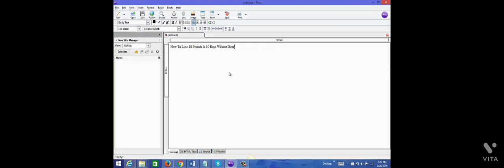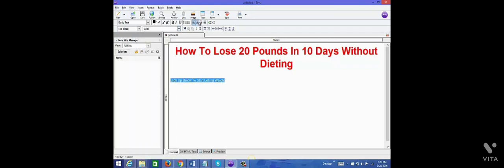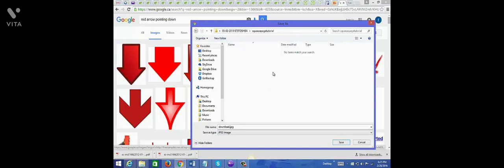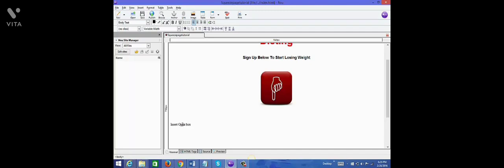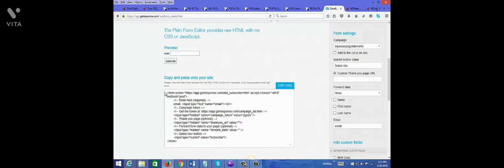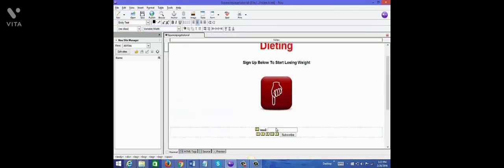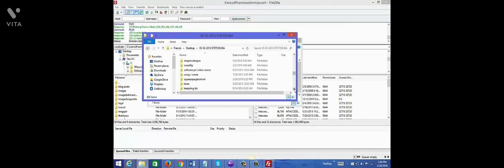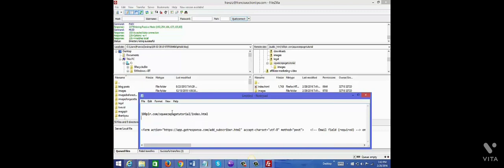passive Income With CPA profit on demand (free 💯%)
CPA Profits On Demand- What is this??, Learn in this 100 Free Video Course and earn 70K in one year.100% Free 💵💵💵💵